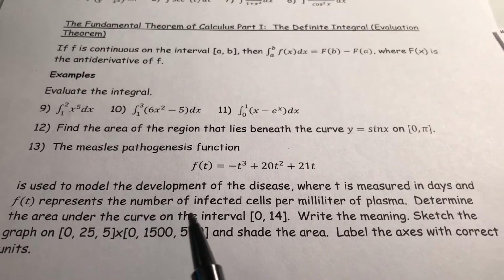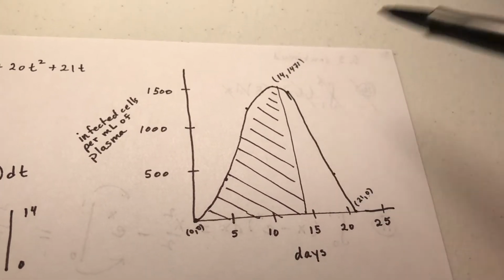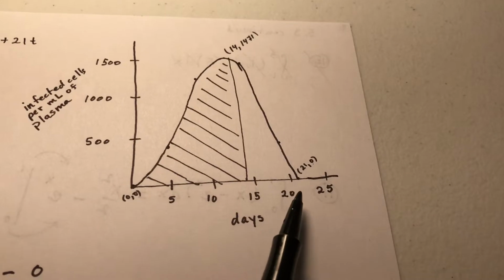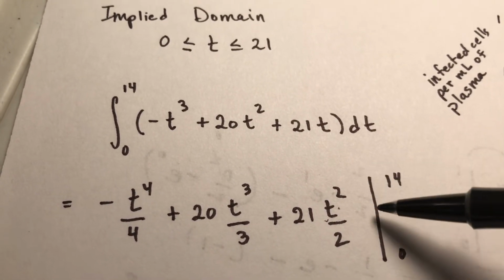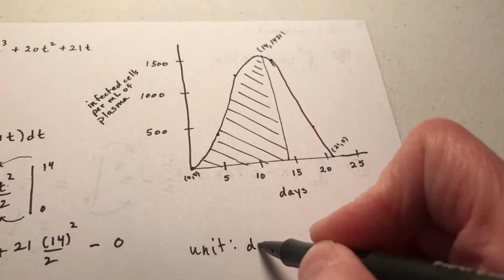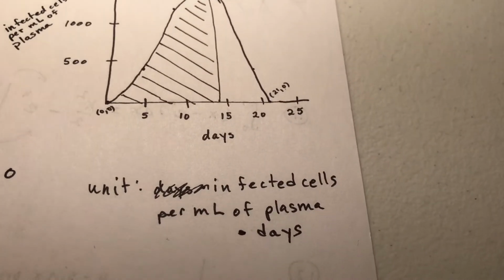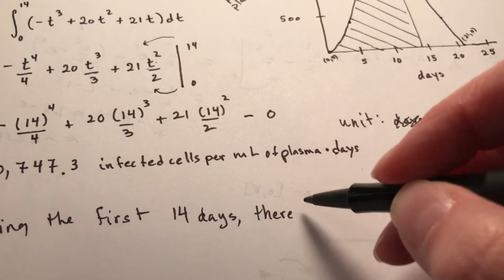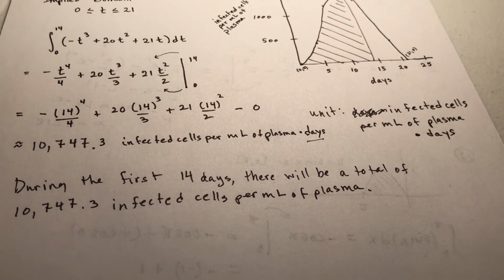5.3 Ex 13